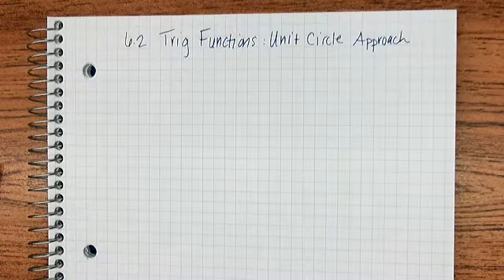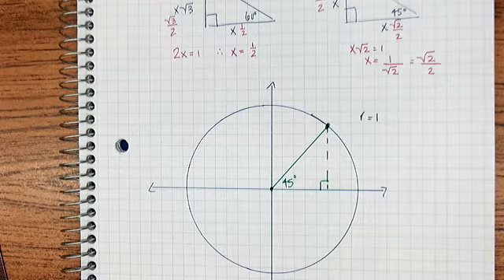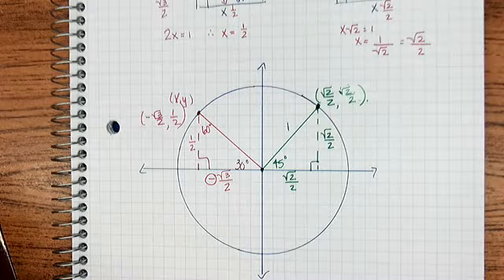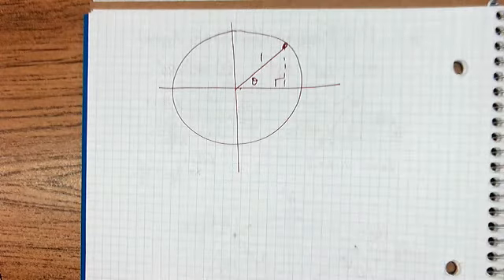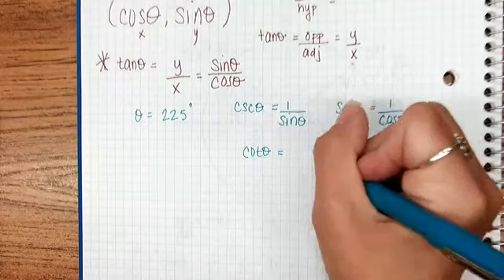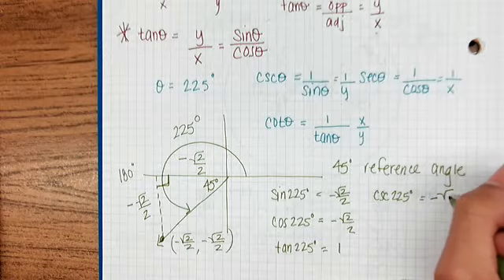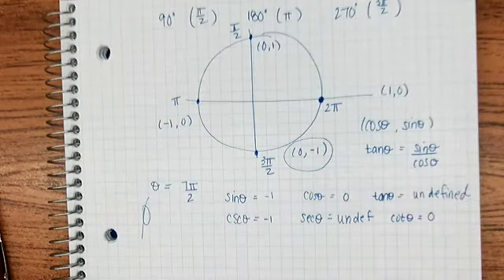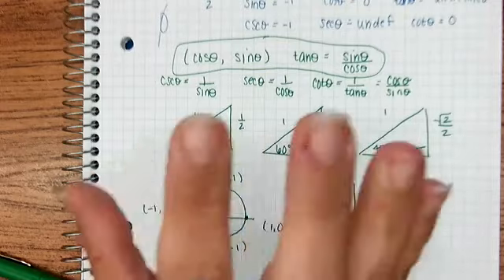6.2 Trig Functions: Unit Circle Approach